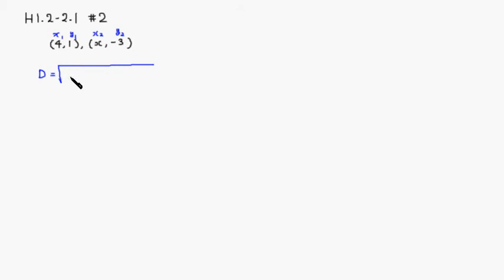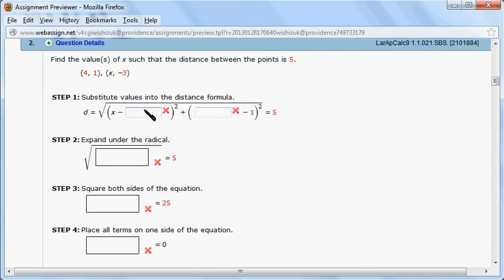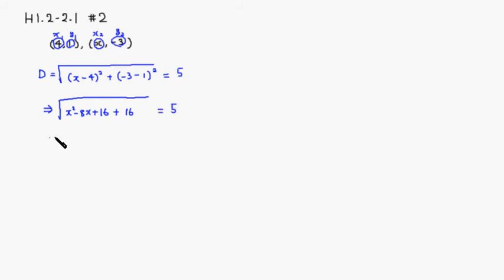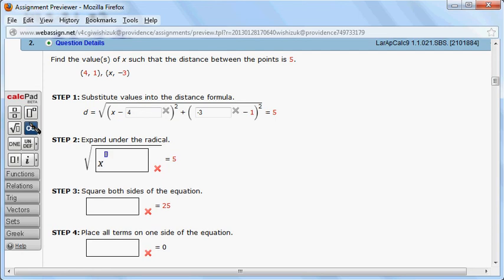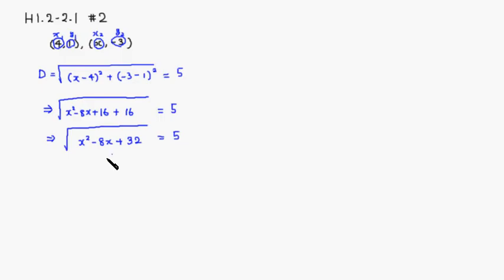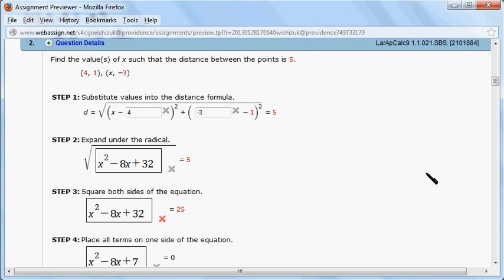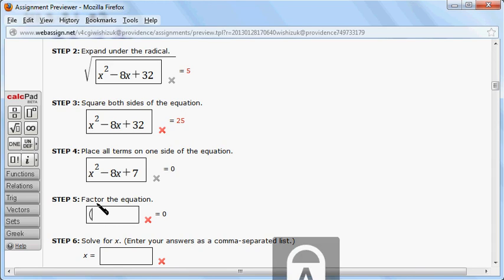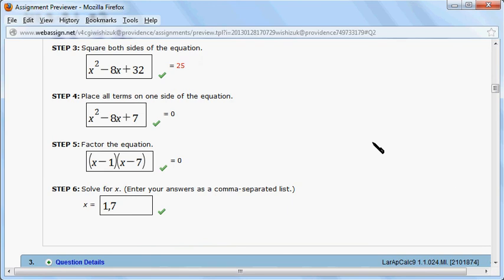MTH 109 H1.2-2.1 #2 (Spring 2013).avi